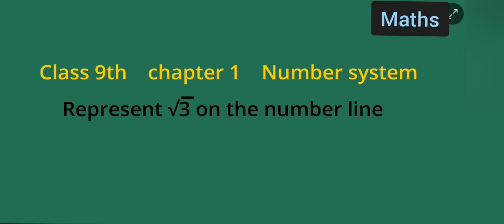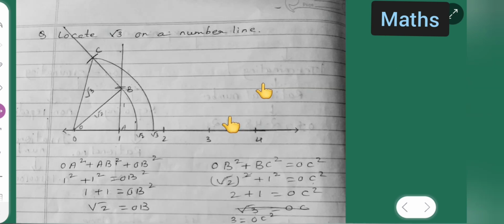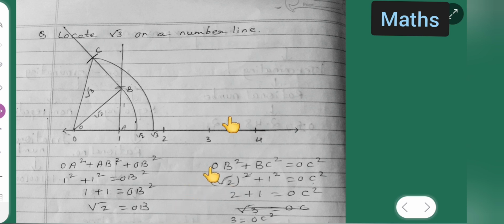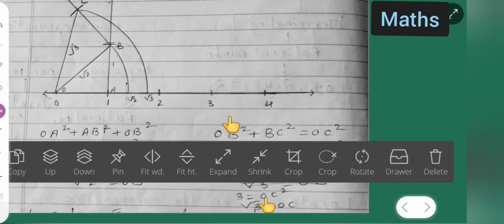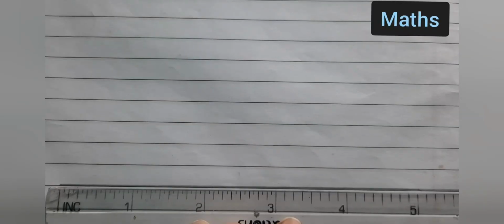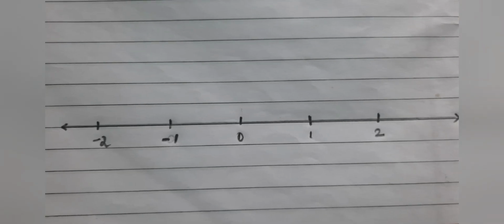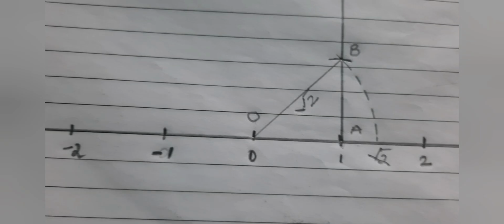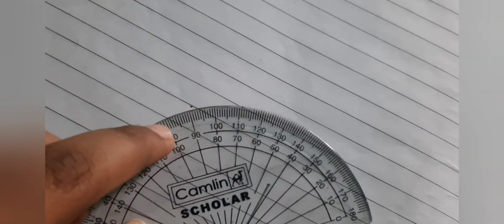represent root 3 on the number line locate root 3 on the number line | class 9th maths chapter 1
represent root 3 on the number line locate root 3 on the number line | class 9th maths chapter 1 number system